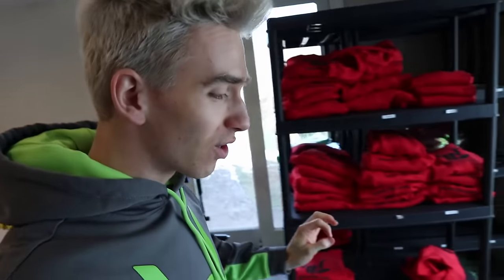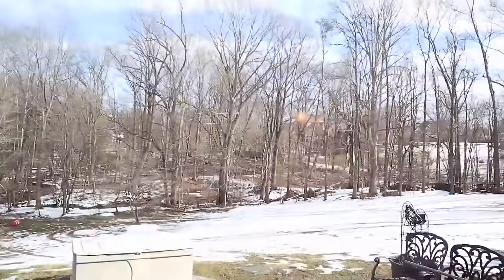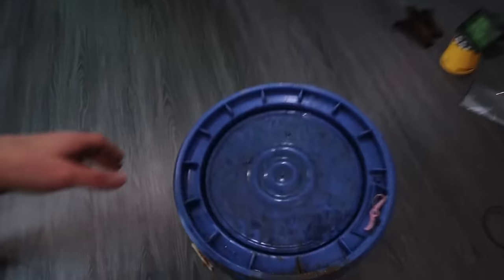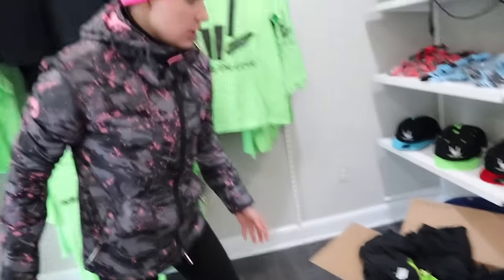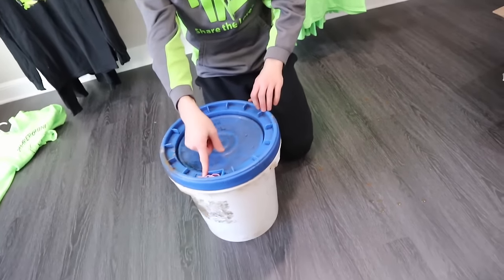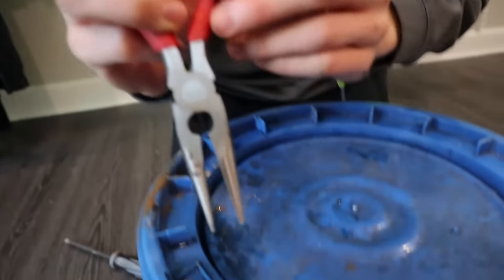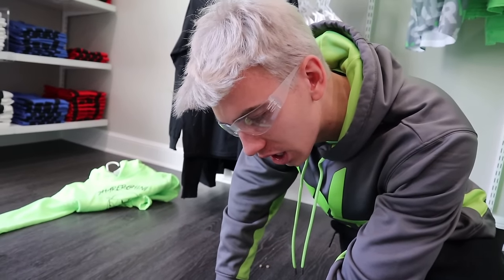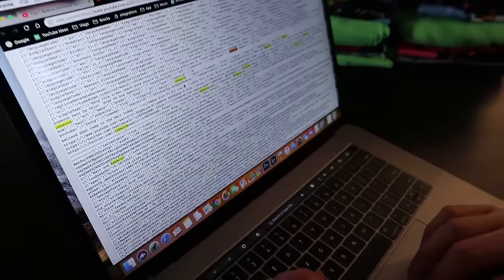GAME MASTER Chasing TOP SECRET Evidence Inside Mystery Container! (Clues Revealed)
After Stephen Sharer revealed the GAME MASTER MYSTERY CONTAINER FOUND STUCK IN SHARER FAMILY BACKYARD POND!! And Grace Sharer helped bring the bucket into the Sharer Family House away from the PZ member or Game Master. Stephen woke up the next day and saw the mystery container was missing! He put on Share The Love merch and headed down the backyard with his sister Grace. They picked up the container with a clue inside and then all the sudden the Game Master appeared out of no where, steals the container and runs off with the evidence in his hands! Not knowing if this is the Game Master or Project Zorgo member after camera evidence. Stephen and his sister Grace run into the Sharer Family house and try to decode the container and open it up to see what clues and riddles might be inside. Grabbing gadgets and devices, Steven tries to get this container open and finally decodes the spy network lock that is on it and opens the container and reveal whats inside the Game Master container! Inside is a bunch fish food and a new Rebecca Zamolo Game Master member mask. With an address on it that points to Matt and Rebecca, the Sharers pack their backs and get ready to head to los Angeles California to go meet Rebecca Zamolo and stop the Game Master!! And as always, Stephen Sharer video vlogs are all family friendly content and PG entertainment you can share with your family fun in 2019!

➡️ Watch my friend’s awesome videos:

Rebecca Zamolo GAME MASTER Spy and CAMERA MAN Daniel Takes Lie Detector Test! (Quadrant Event Date Clues Reveal)

Matt and Rebecca Zamolo Confronting Our Camera Man about Working for the Game Master (Daniel Gives New Mysterious Clues)

Chad Wild Clay HACKER CAR CHASE! Extreme Makeover of Tesla into a Delorean & Project Zorgo Back To The Future Race

2961 A Hunter Mill Rd

Mailing Address:
Stephen Sharer Youtube #633
2961 A Hunter Mill Rd
Oakton, VA 22124

This footage is property of Stephen Sharer and is not allowed to be repurposed without written consent from Stephen Sharer.